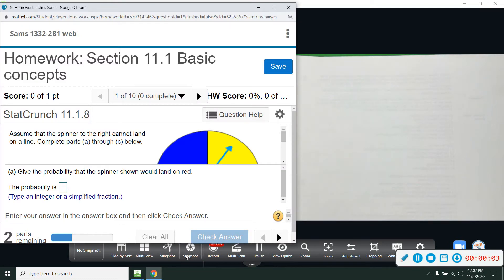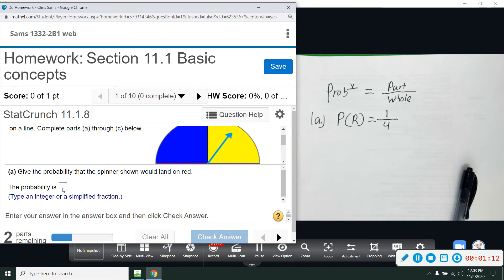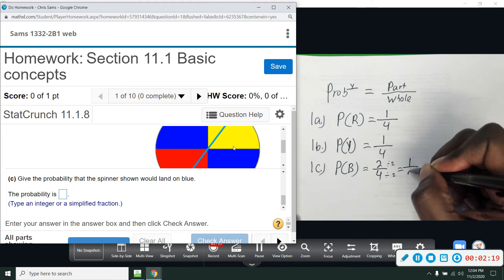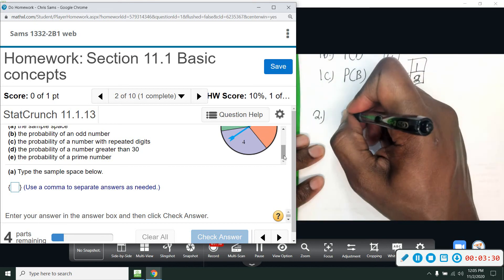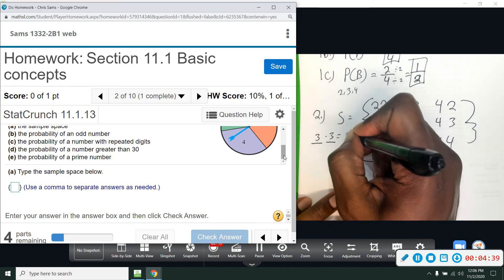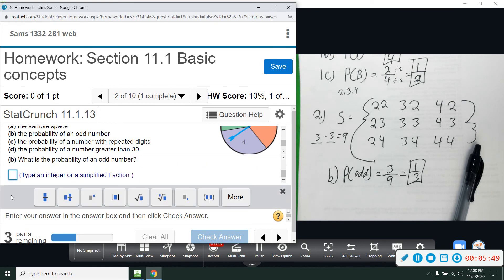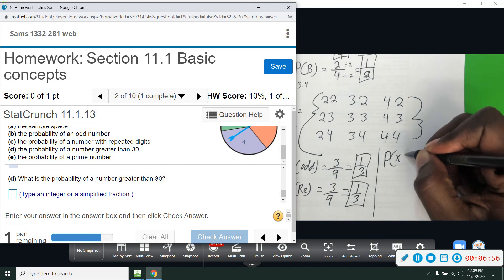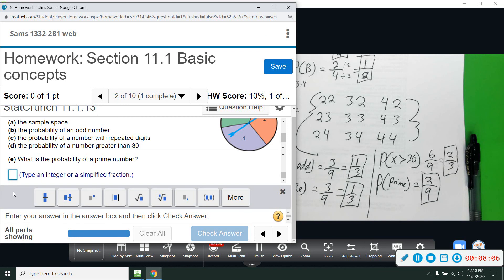Contem Mylab 11 1,2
Contem Mylab 11 Basic Probability